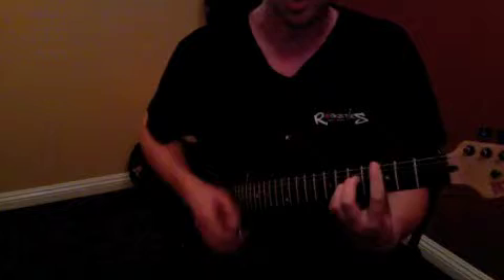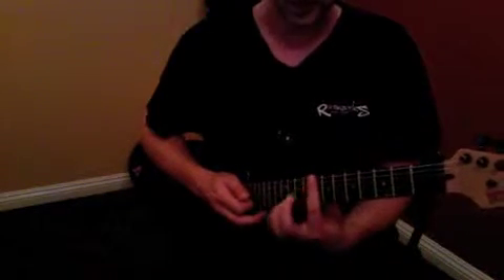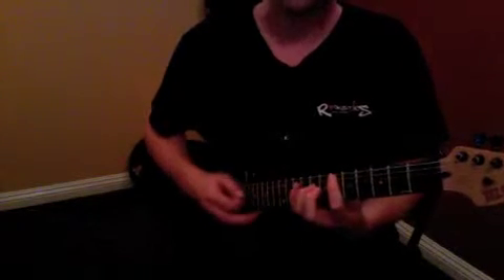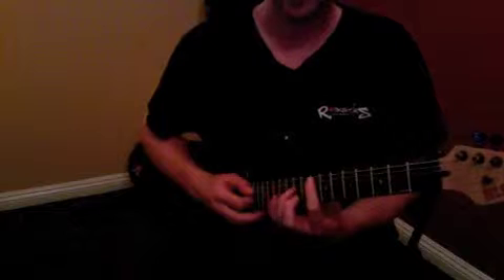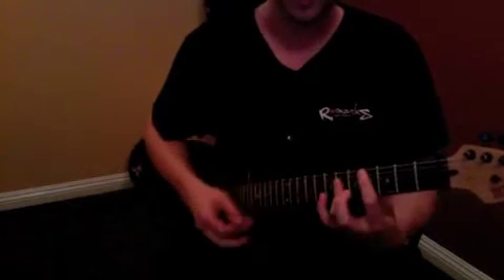MK_081512_WK_400